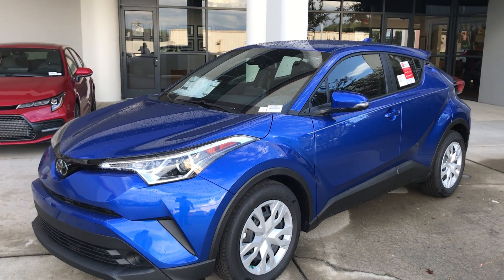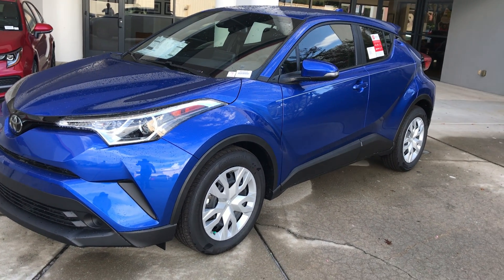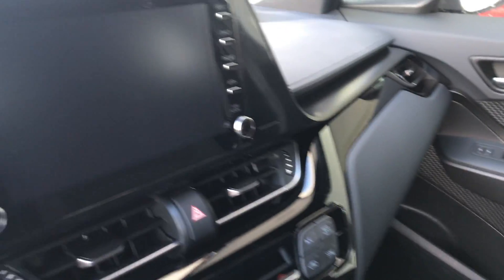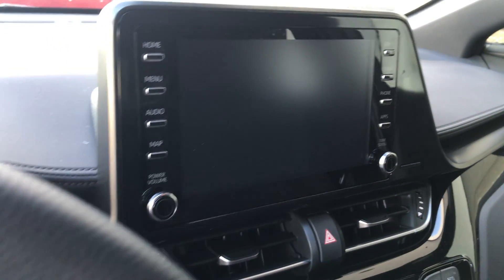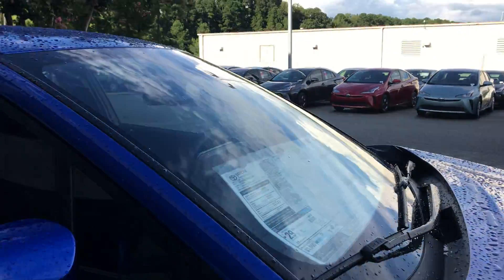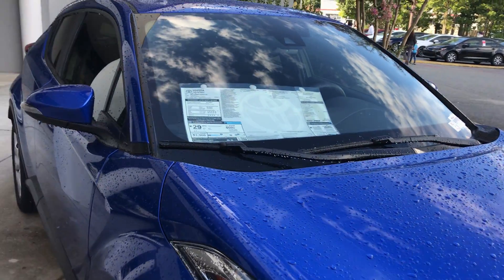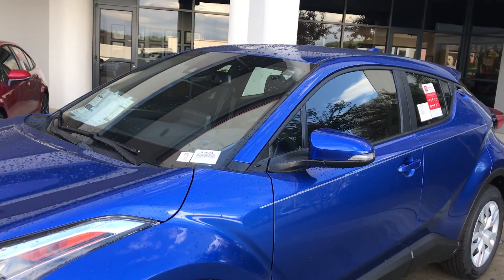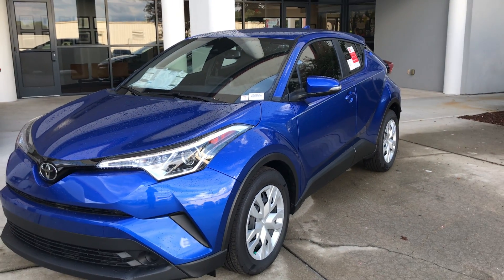2019 CHR LE - John